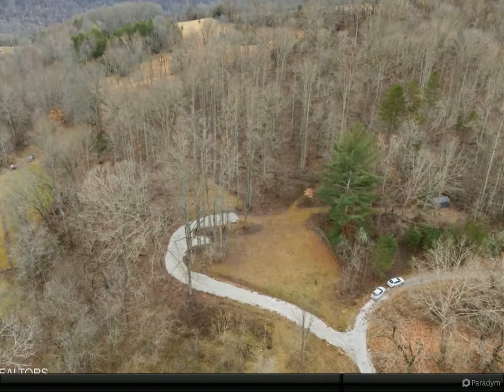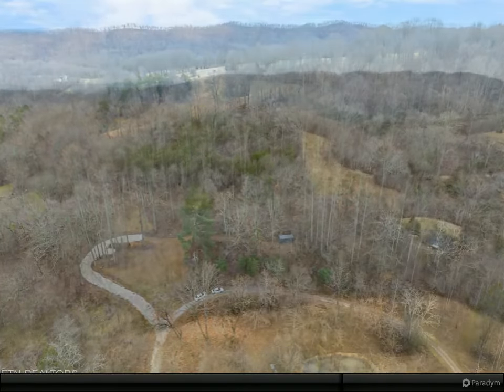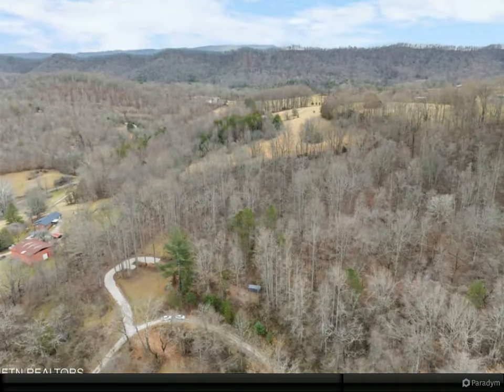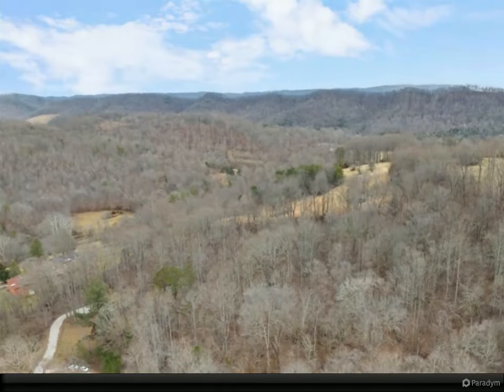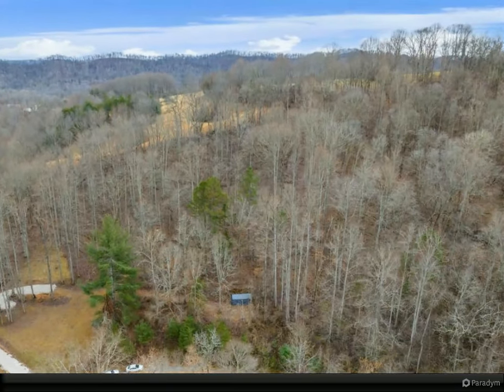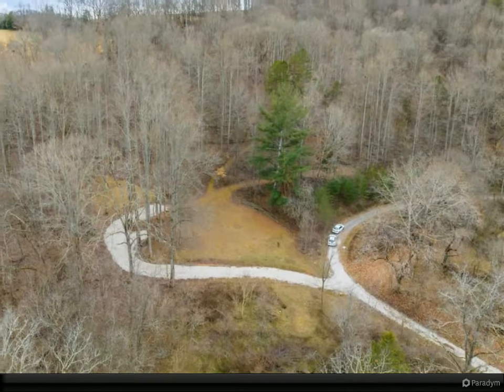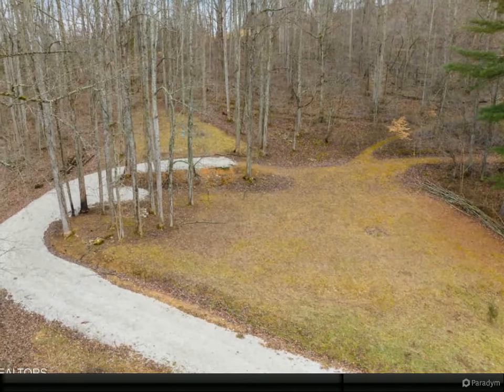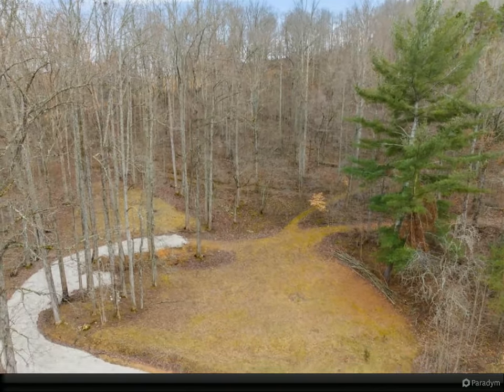293 Hickory Springs Rd